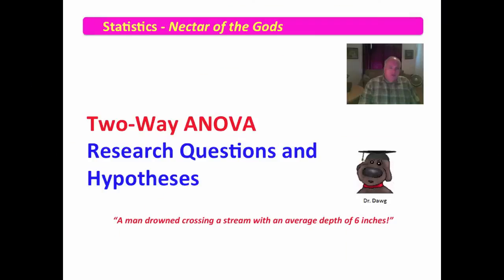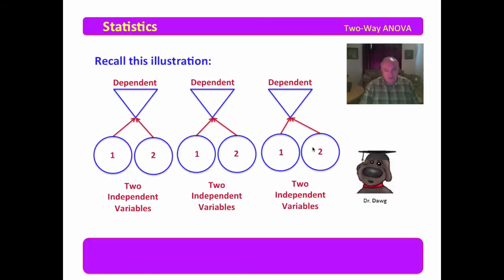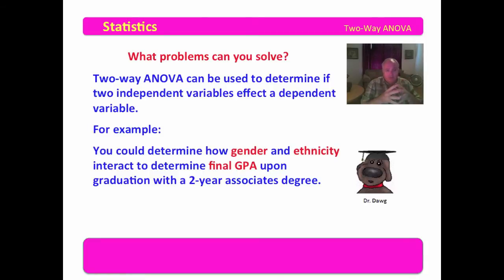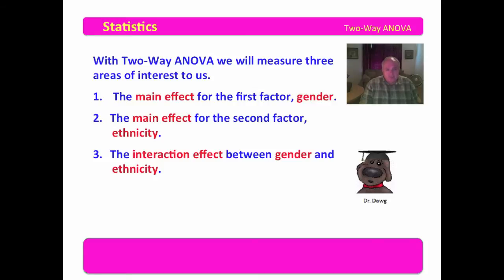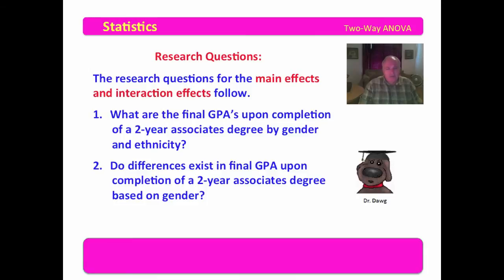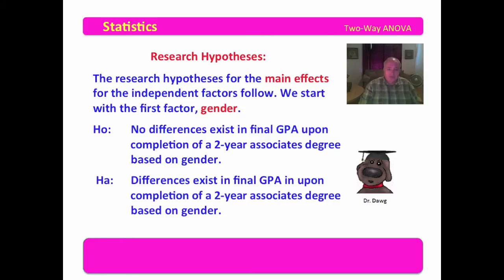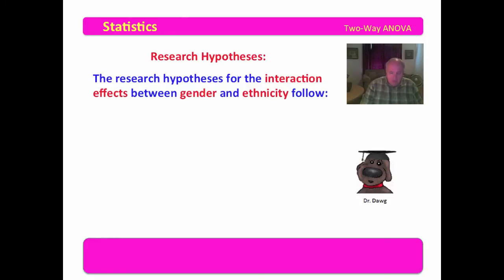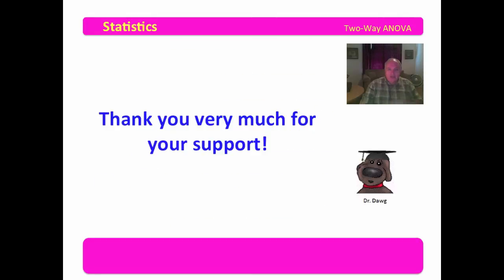2 Two-Way ANOVA - Research Questions and Hypotheses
This video examines the development of research questions and hypotheses for the two-way ANOVA.